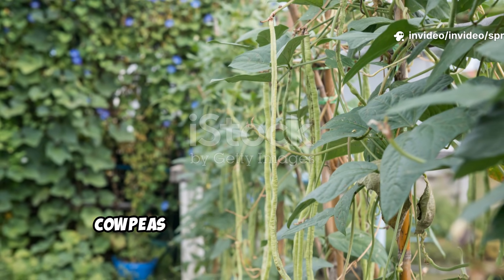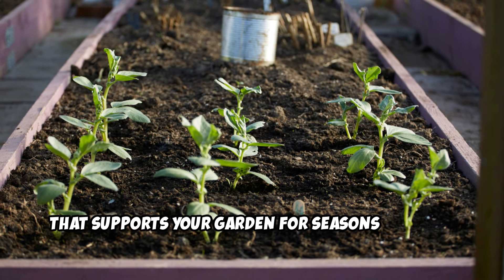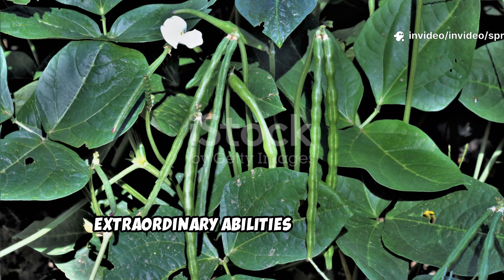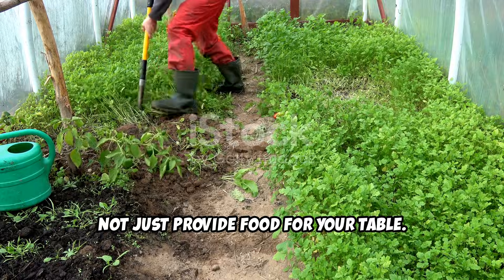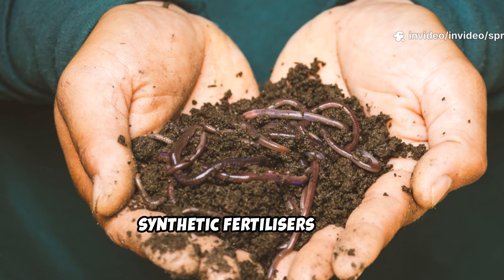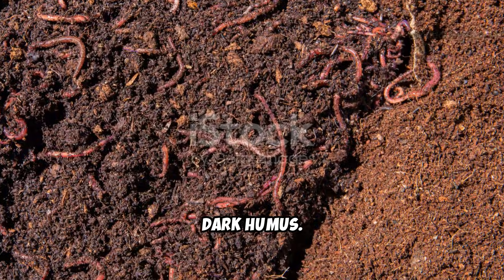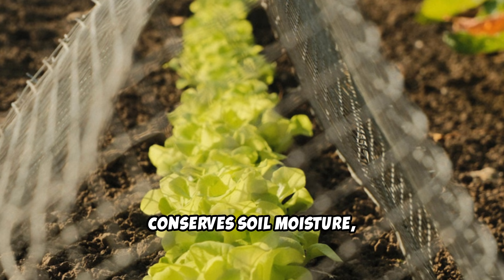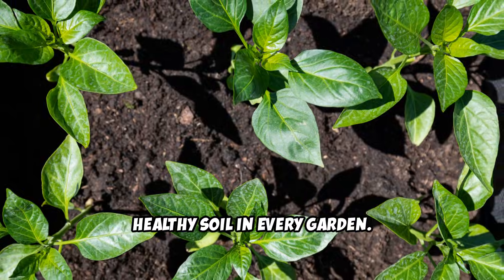The Crop That Grows 6 Tons in 60 Days - And Makes Its Own Fertilizer!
What if one crop could grow over 6 tons of biomass in just 60 days… while also making its own fertilizer?
Meet the powerhouse plant gardeners and farmers use to revive dead soil, stop weeds, feed microbes, and rebuild fertility — all naturally.

In this video, you’ll discover why cowpeas are one of the fastest-growing nitrogen builders on Earth and how you can use them to supercharge any garden bed, even if your soil is weak, dry, or nutrient-poor.

You’ll learn:
✔ Why cowpeas grow so fast
✔ How they pull nitrogen from the air
✔ How much biomass they produce in 60 days
✔ How to use them as chop-and-drop fertilizer
✔ How their roots keep feeding your soil even after harvest
✔ The easiest way to plant them for maximum soil revival

This crop is perfect for beginners and works in raised beds, backyard gardens, small farms — anywhere you want richer soil and bigger harvests.

Grow it once and your soil will thank you for months! 🌱🔥